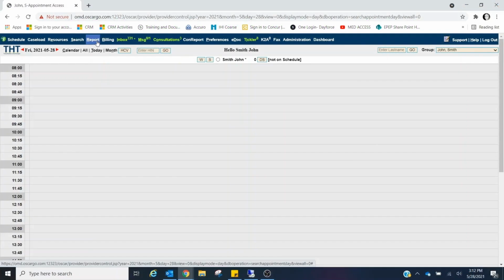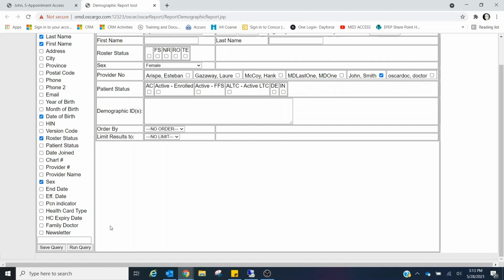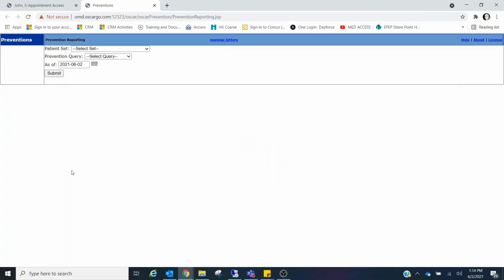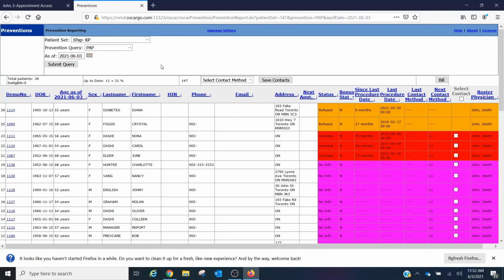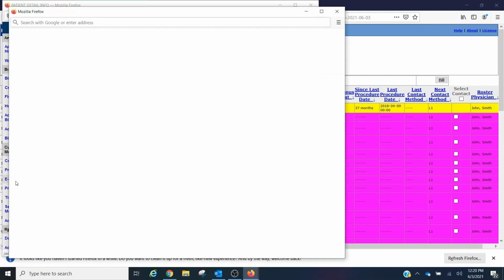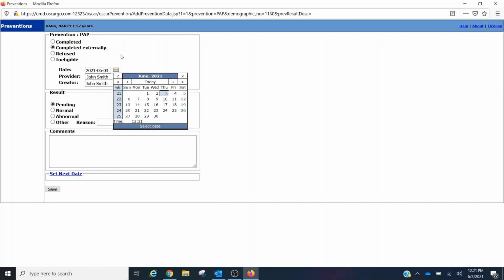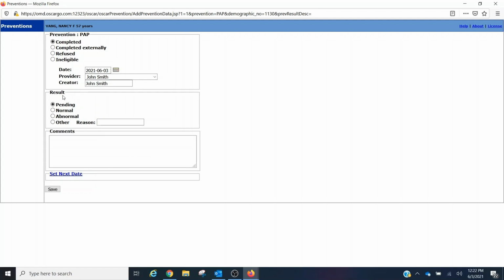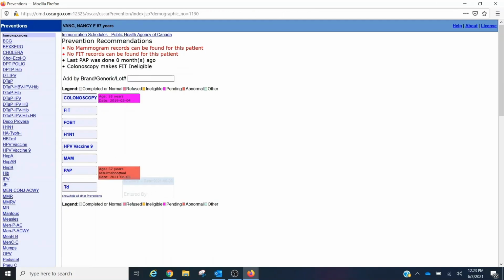OMD Educates: Cancer Screenings and Your EMR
Katie Peter, OMD Practice Enhancement Consultant, focuses on cancer screenings by taking us through a demonstration using the Oscar EMR test environment. Cancer screenings can help detect cancers early when there’s a better chance of successful treatment. Running these reports regularly and proactively assists and supports screening efforts.